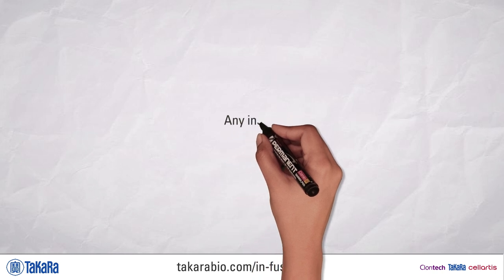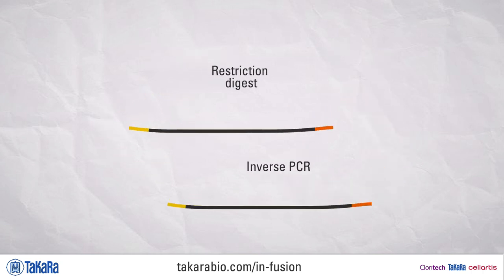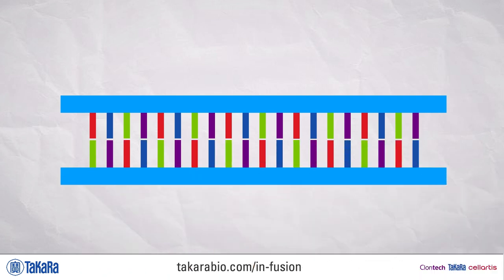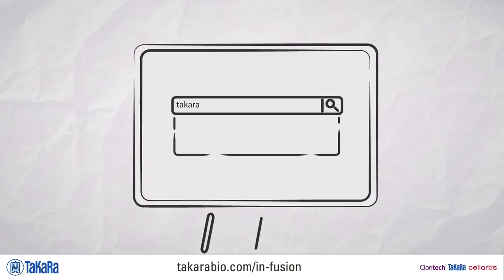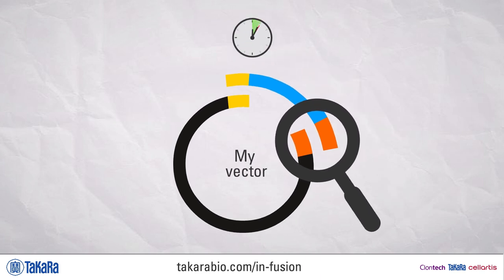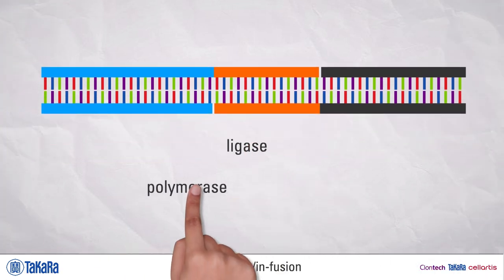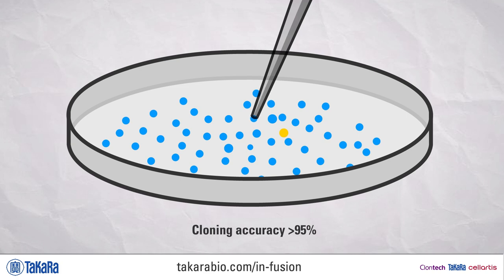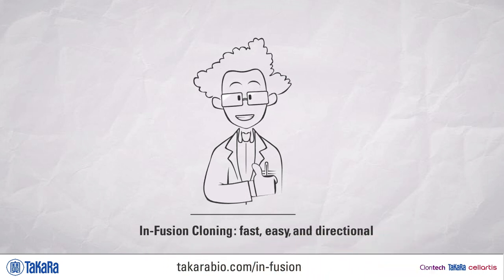In-Fusion® Cloning mechanism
Clone any insert, with any vector, at any site. In-Fusion seamless cloning technology makes it easy!